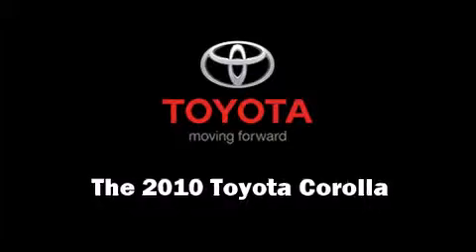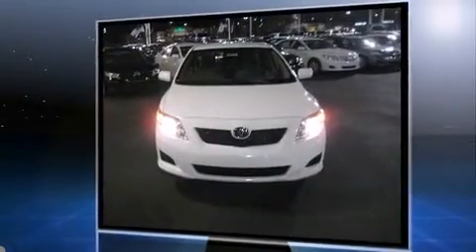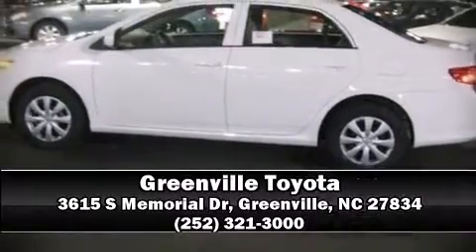2010 Toyota Corolla LE in Greenville, NC 27834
Greenville Toyota
3615 S Memorial Dr

Come test drive this 2010 Toyota Corolla. This 4 door, 5 passenger sedan leads among competitors in its segment. Smooth gearshifts are achieved thanks to the efficient 4 cylinder engine, and for added security, dynamic Stability Control supplements the drivetrain. Top features include a split folding rear seat, 1-touch window functionality, a tachometer, an outside temperature display, telescoping steering wheel, power door mirrors, power windows, and much more. Toyota also prioritized safety and security by including: head curtain airbags, front SIDE impact airbags, traction control, brake assist, anti-whiplash front head restraints, ignition disabling, and ABS brakes. This car was designed with safety in mind, allowing you to drive with even greater assurance. We pride ourselves in consistently exceeding our customer's expectations. Stop by our dealership or give us a call for more information.